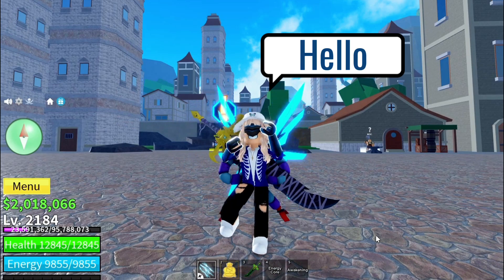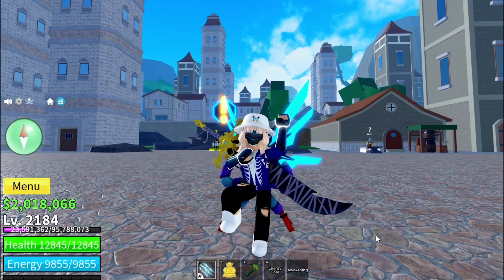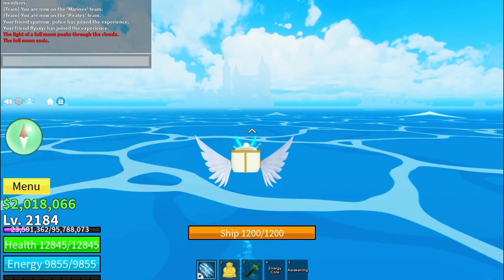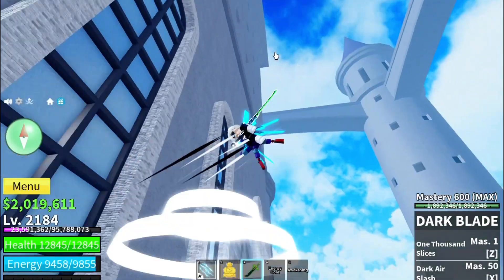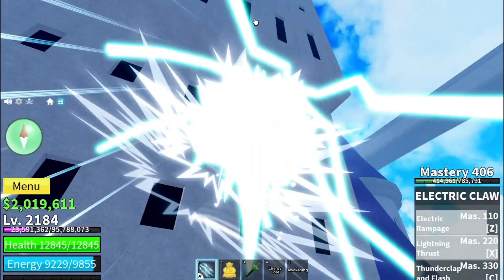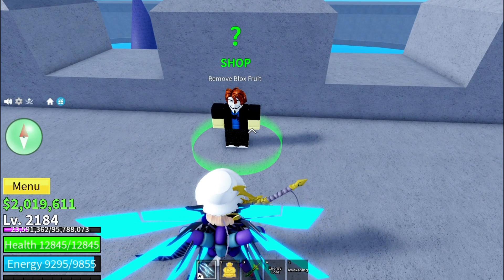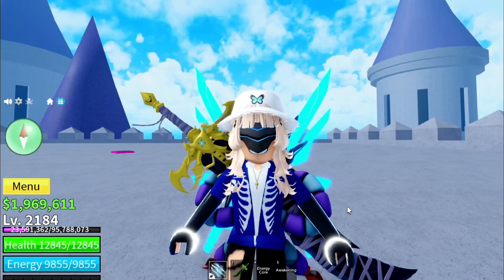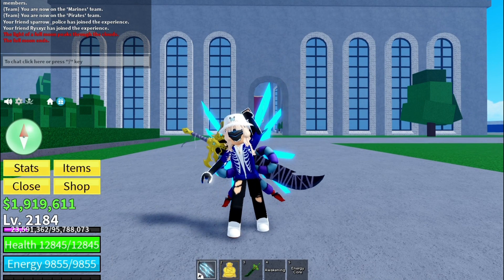How To Remove your Bloxfruit Ability in Third Sea | MineBlox Tutorial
Struggling with your Bloxfruit in the Third Sea? Want to switch things up and try a new playstyle? This MineBlox tutorial guides you through the process of removing your Bloxfruit ability, offering the freedom to explore new strategies and challenges!